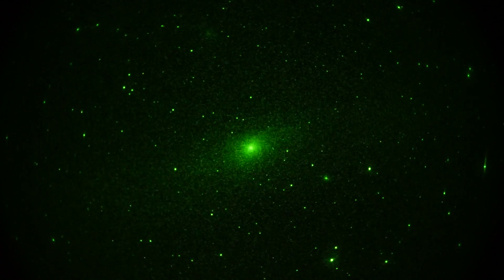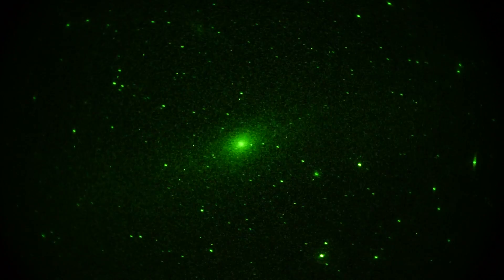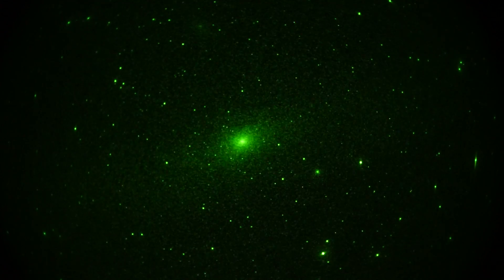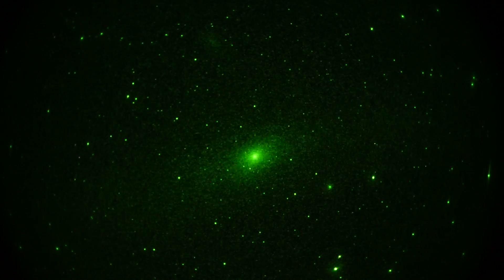M31 Andromeda Galaxy with Night Vision in Real-Time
This real-time video (25 frames / sec) shows the Andromeda Galaxy (M31) as viewed through a Takahashi Sky 90 Telescope at f4.5, a Gen 3 thin-film night vision device, and a Sony A7 camera.  There are TWO satellite galaxies.  One at about 10 o'clock (upper left) from the main galaxy and the second at about 4 o'clock (lower right, small fuzzy star-like object).  Magnification is 16X.  Shot from Mount Pinos, Calif.